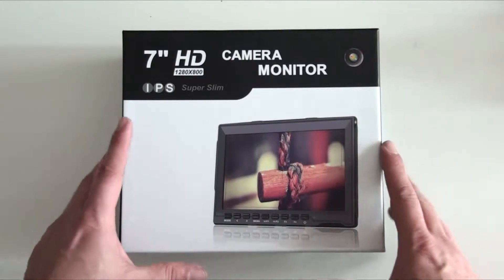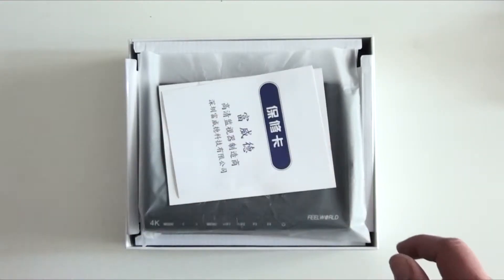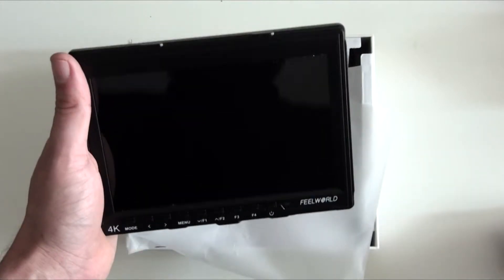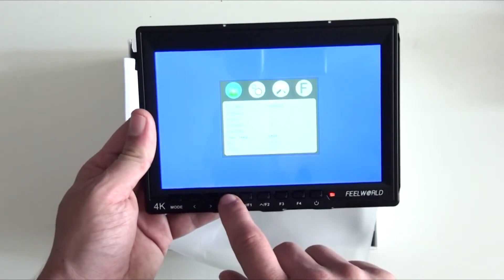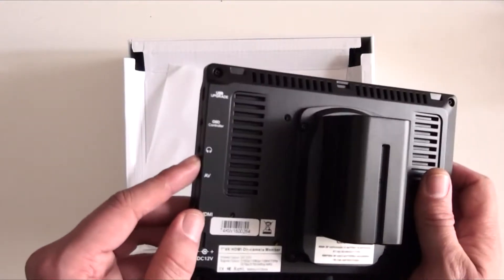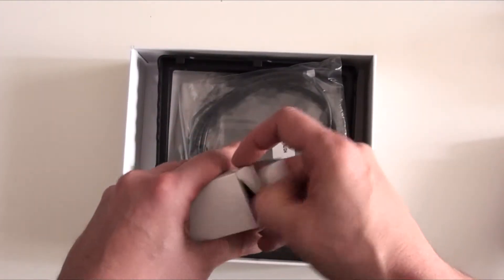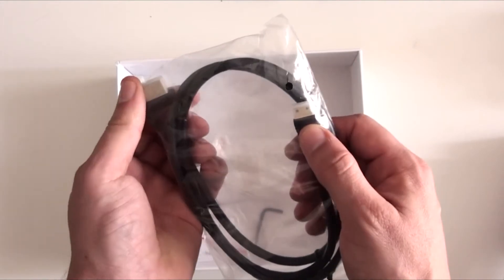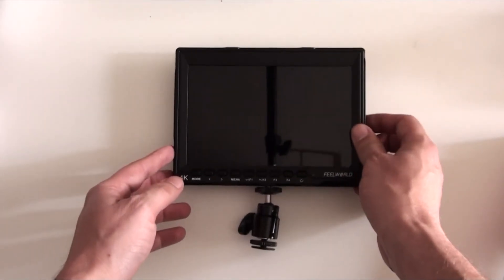Unboxing my Feelworld FW74K Portable 7 inch Ultra HD Monitor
Buy your Camera Monitor From Amazon Here

Amazon

or from my website here

instragram: @digatalslrlife